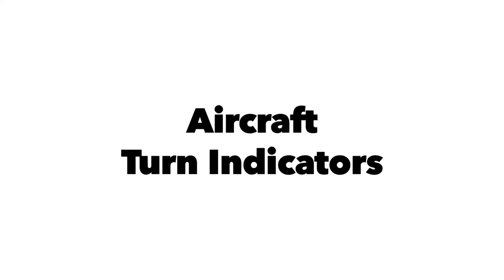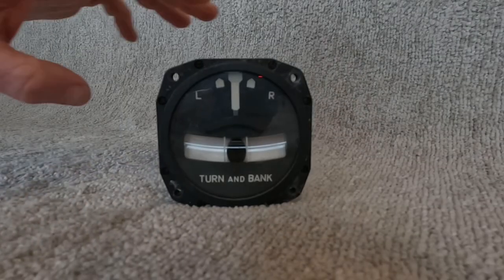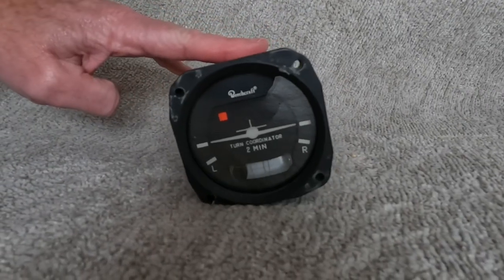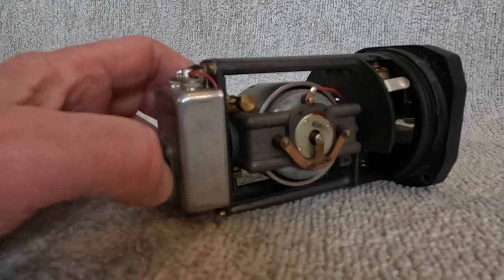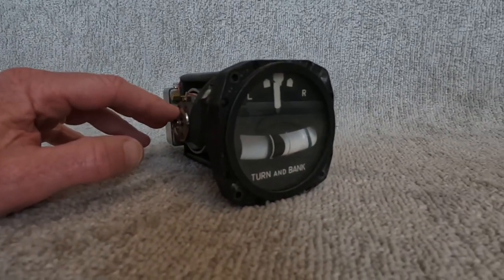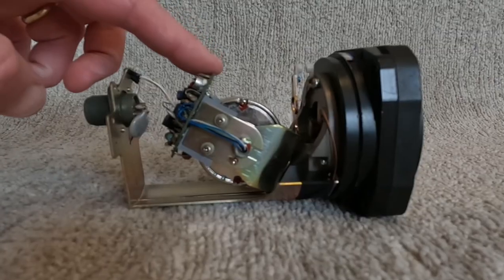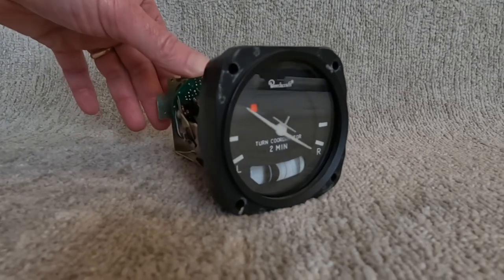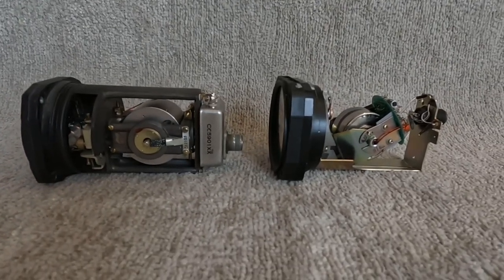A Look Inside Aircraft Turn Indicators.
An quick introduction to Aircraft Turn Indicators. I quickly cover the Inclinometer, a Turn and Bank and a Turn Coordinator.